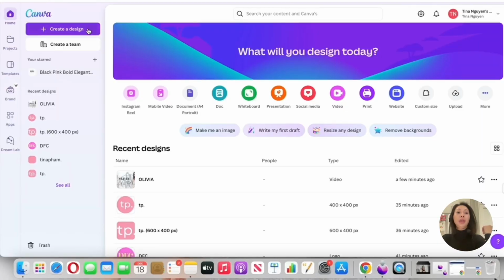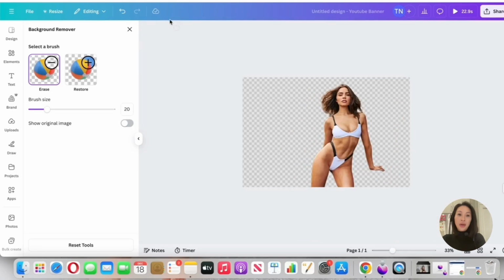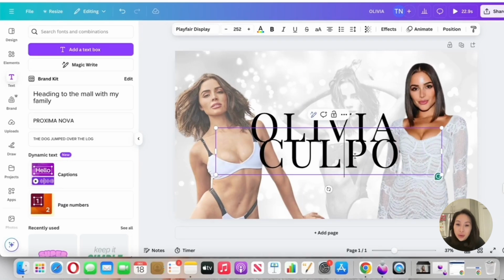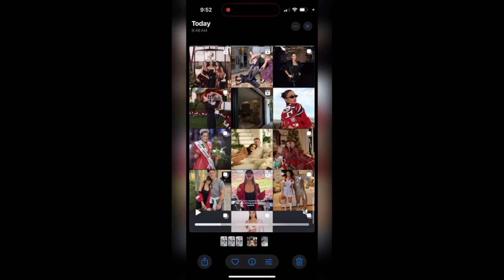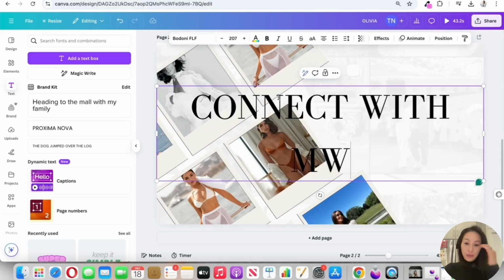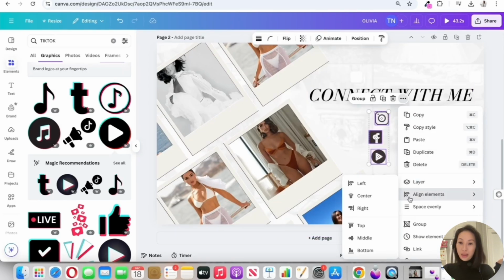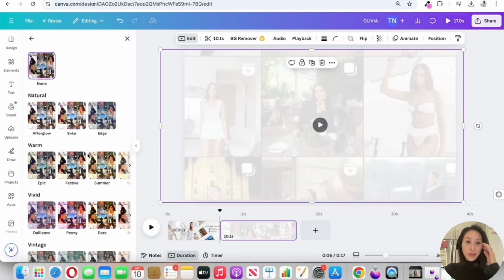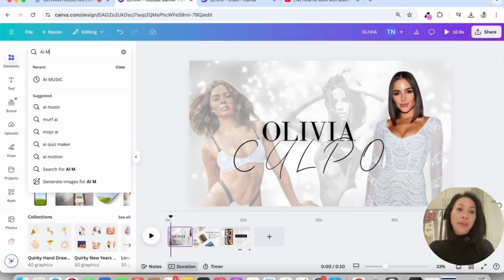How to Create a Cute & Simple YouTube Intro and Outro for Your Lifestyle Channel Using Canva!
Looking to elevate your YouTube channel with a clean and stylish intro and outro? 🎥✨ In this tutorial, I’ll show you step-by-step how to create a simple yet professional intro and outro using Canva!

Here’s what you’ll learn in this video:
✔️ How to layer elements to create depth
✔️ Quick and easy background removal techniques
✔️ Choosing the perfect font sizes for your brand
✔️ Adding smooth animations for a polished look
✔️ Incorporating music to make your videos stand out

Whether you’re a beginner or just looking for fresh ideas, this tutorial is perfect for lifestyle content creators who want their channel to reflect their personality and style.